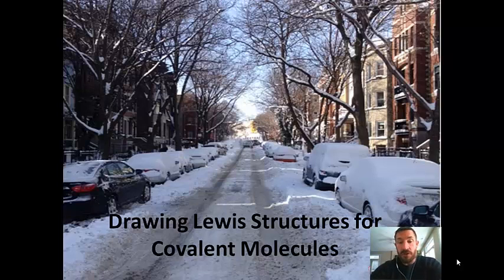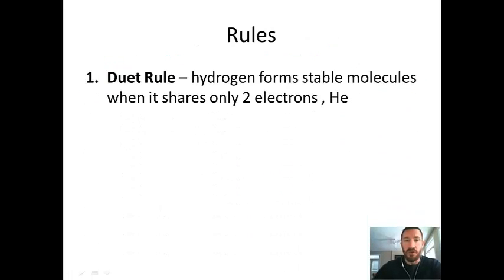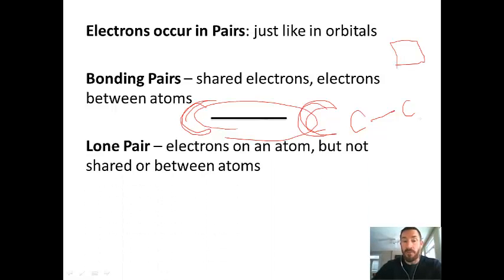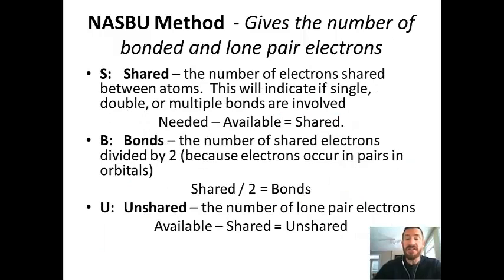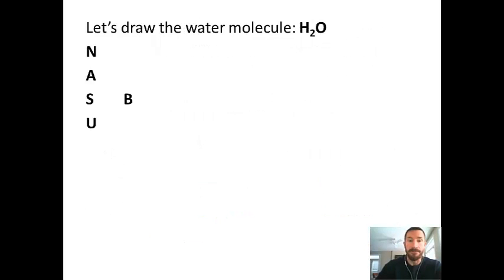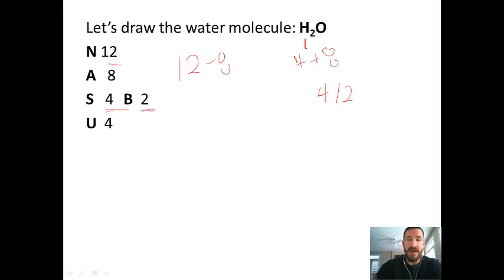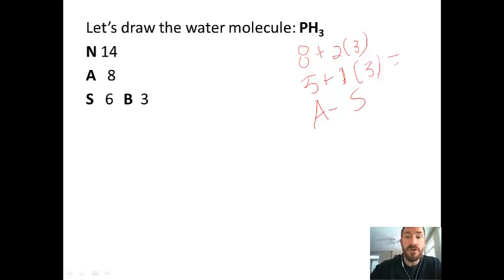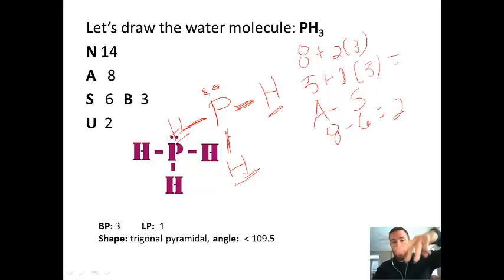Drawing Lewis Structures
chemistry,  Lewis Structures